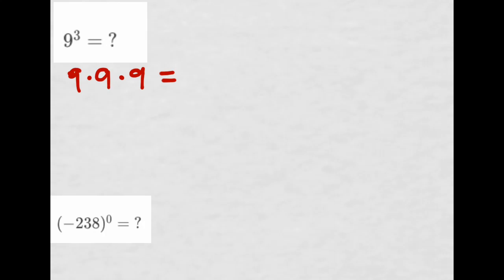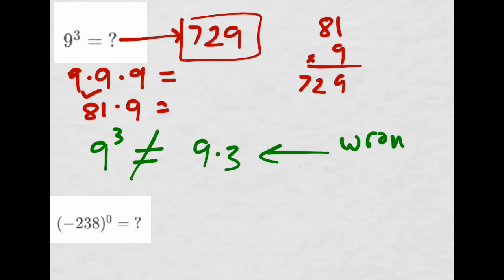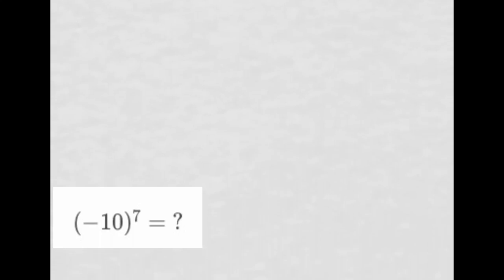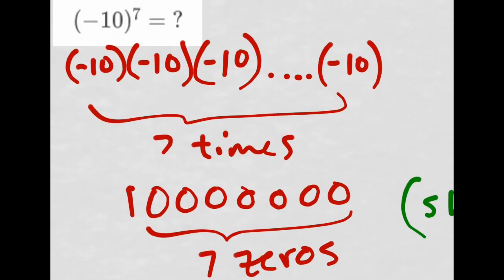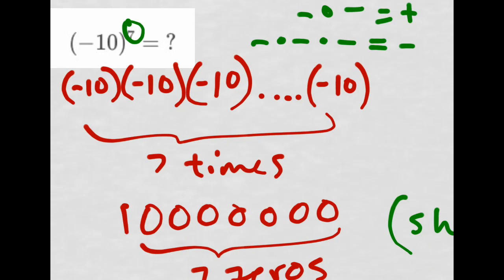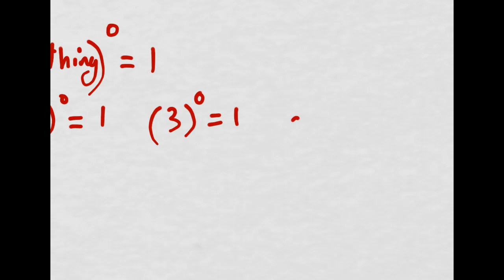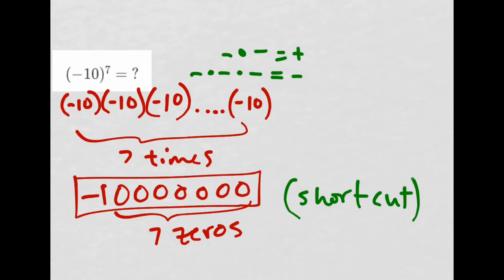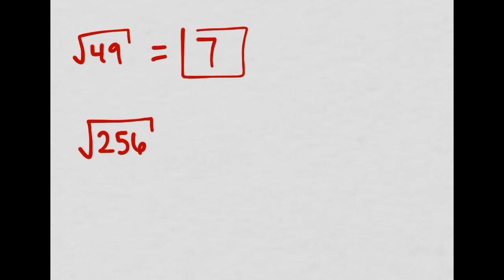Exponents and Square roots of perfect Squares